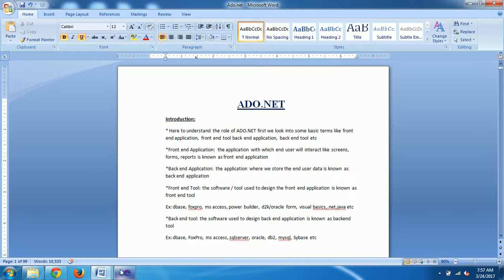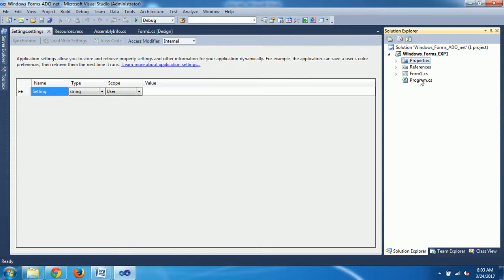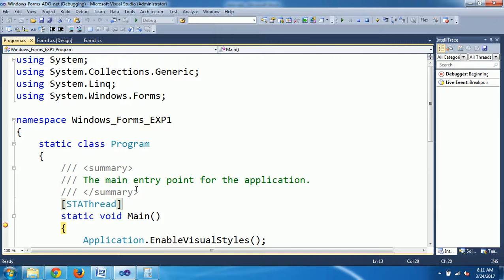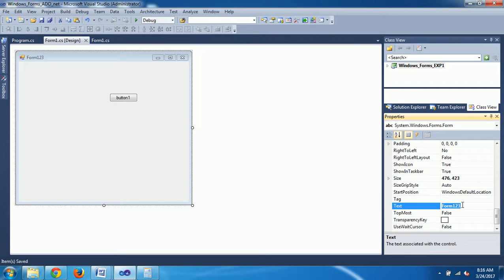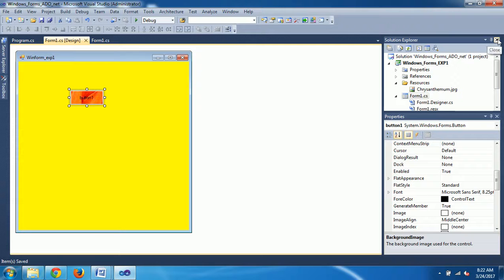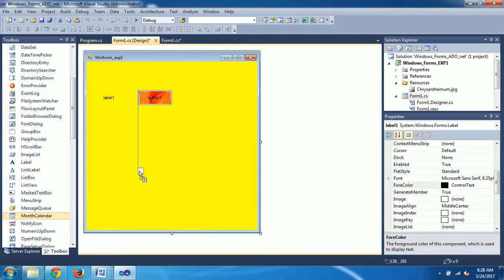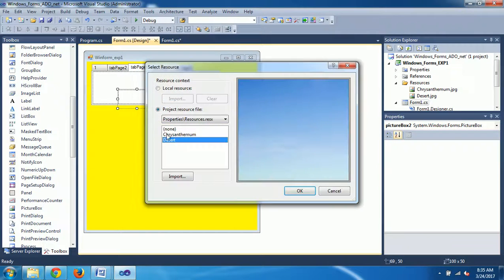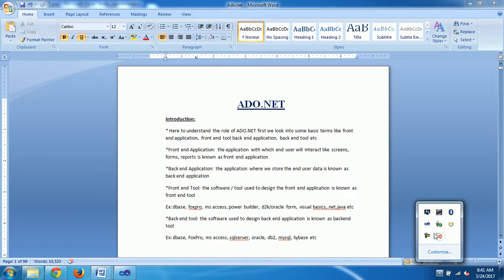win forms and ado.net Video Tutorial Part 1